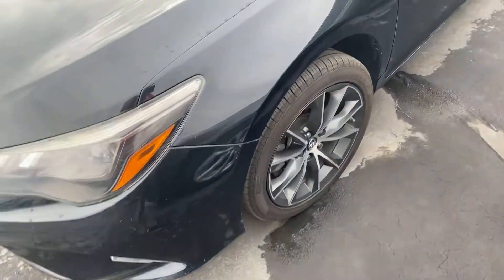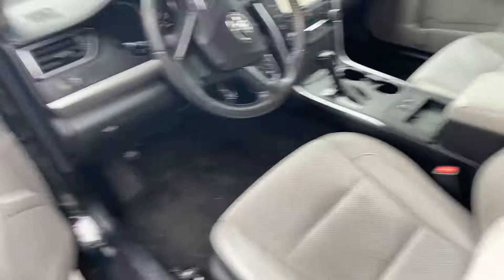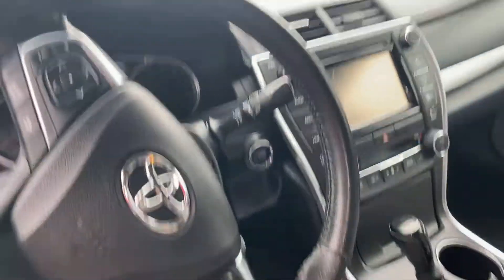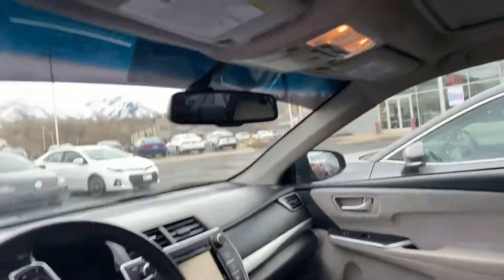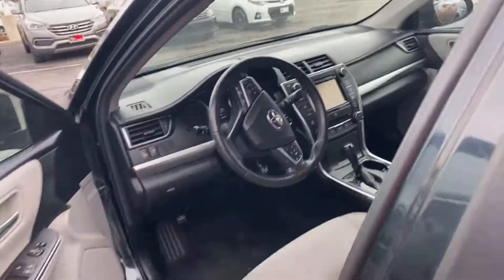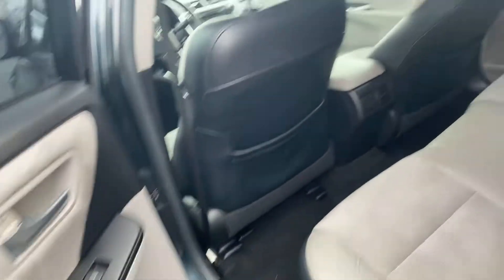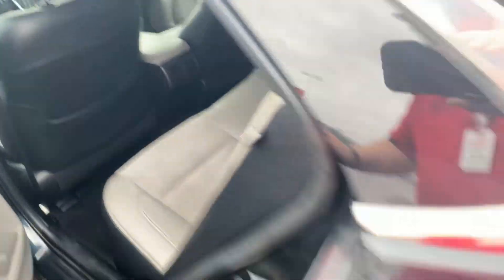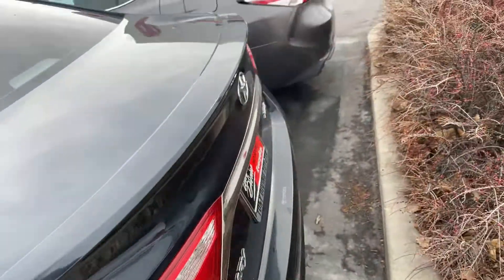Richie 2015 XSE Camry -Blaine@Tony Divino Toyota